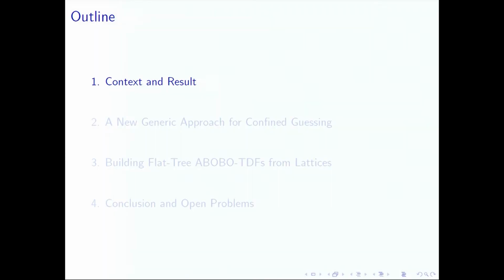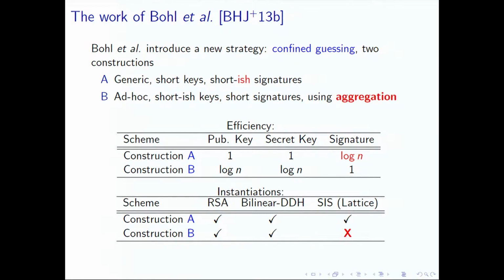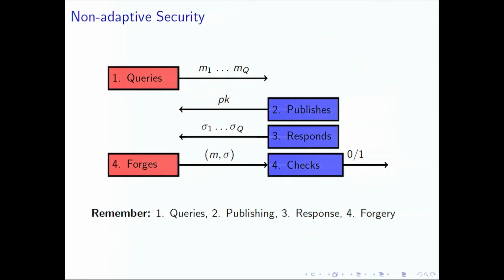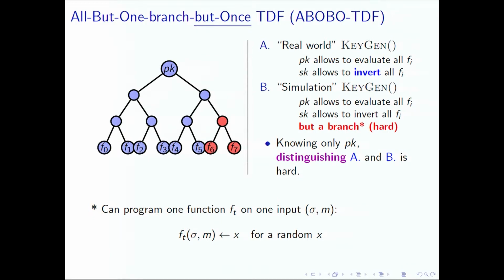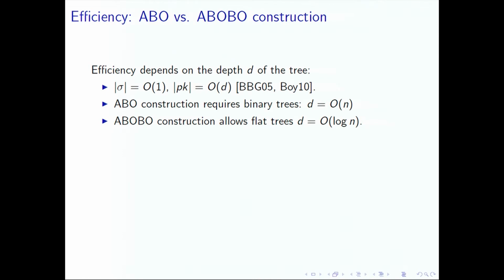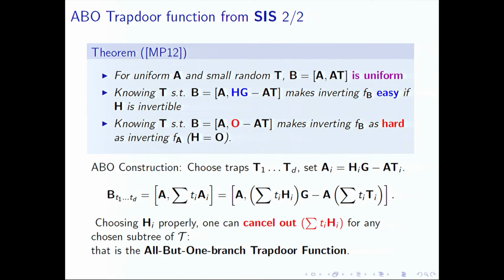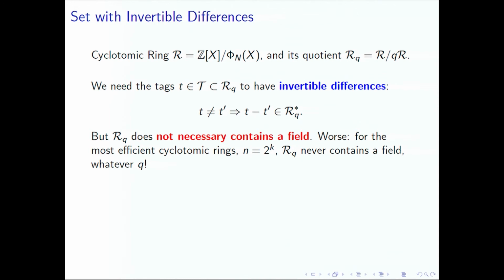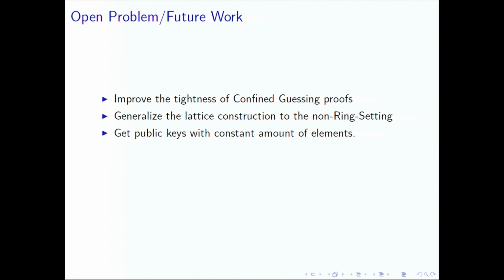Improved Short Lattice Signatures in the Standard Model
Improved Short Lattice Signatures in the Standard Model by Daniele Micciancio, L&eacute;o Ducas, . Talk at Crypto 2014.